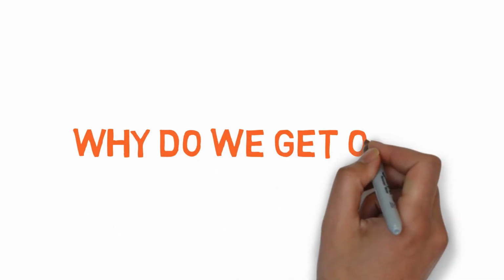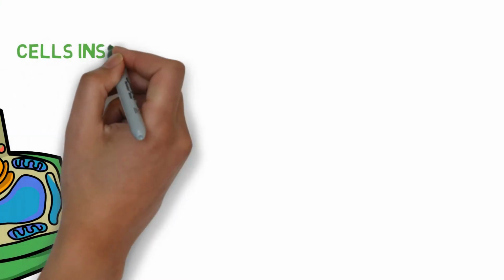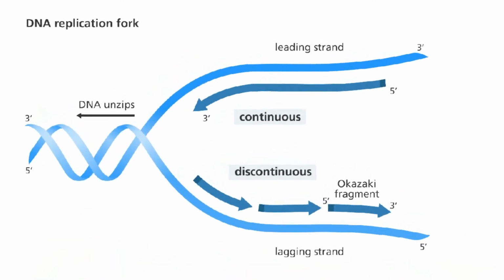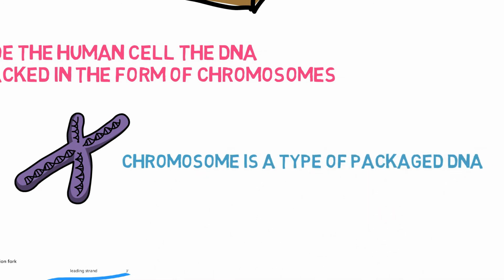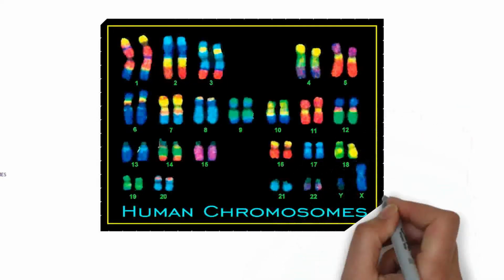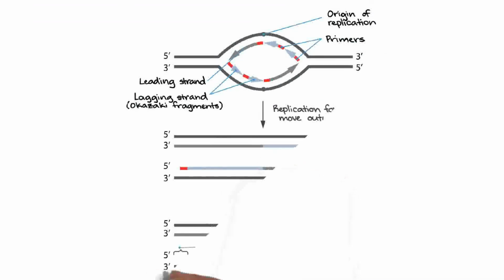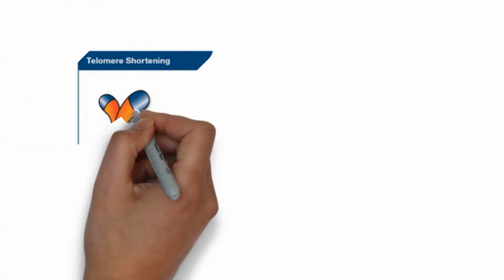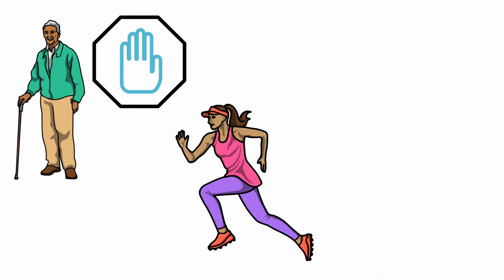Why do we get old? can we reverse the process or stop ageing forever!!!!!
the video describes about how the telomeres in the chromosomes makes us young and healthy and how when they start to deplete, we get old and our body growth stalls.

how science can help the human body to stop the process of ageing

timestamps:
00:00 intro
02:16 DNA packaging
03:25 what are telomeres
04:36 telomerase enzyme
05:12 shortening of telomeres